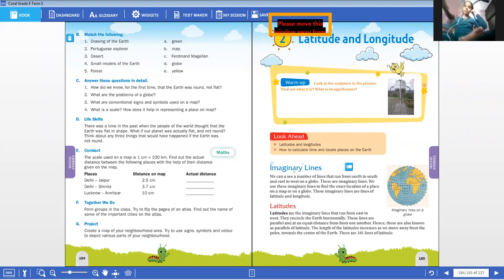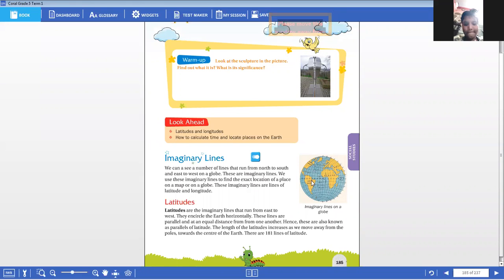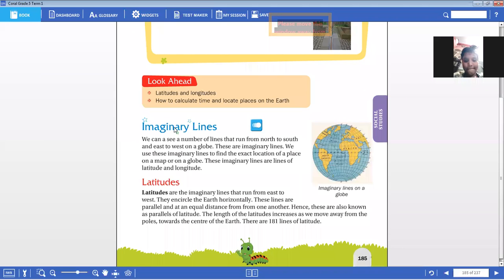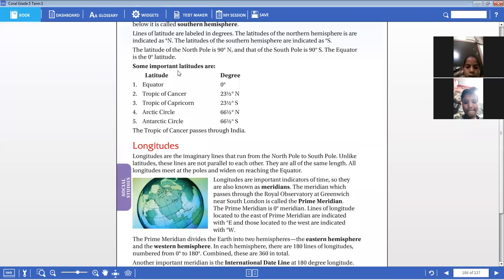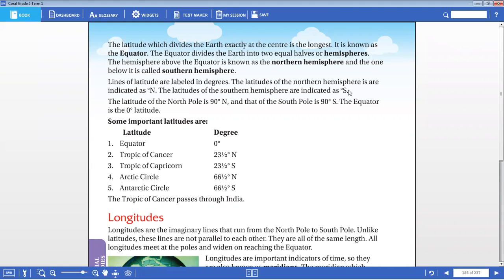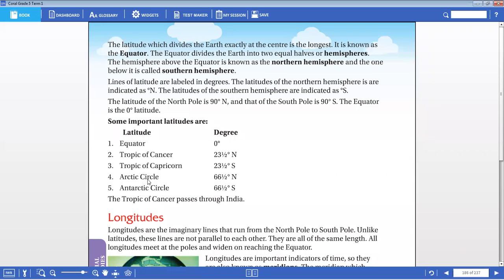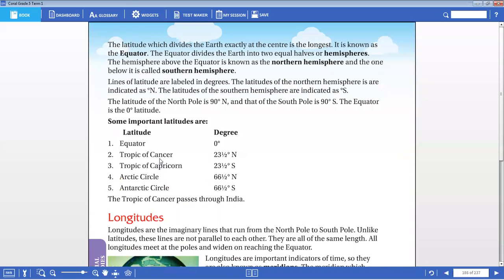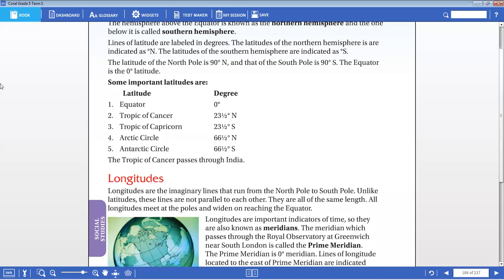online classes grade 5 social 2. Latitudes and longitudes -day 1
Subject : Social
Lesson :2. Latitudes and longitudes -day 1
camebridge coral grade 5 term 1
Thanking you